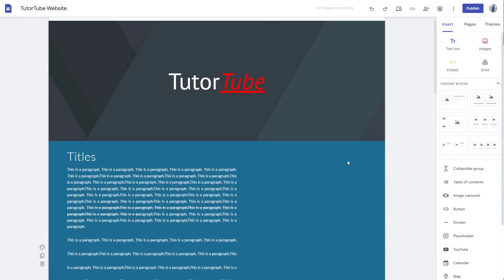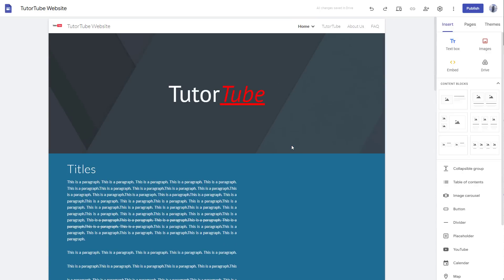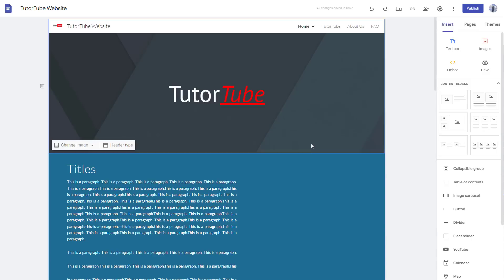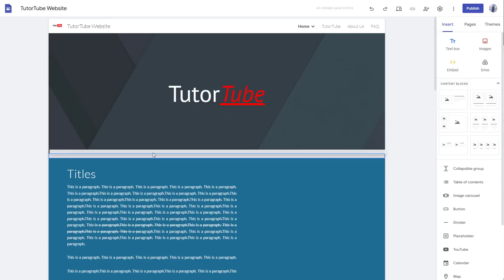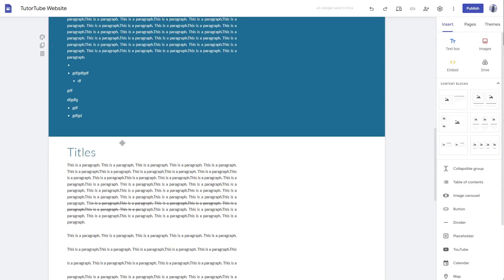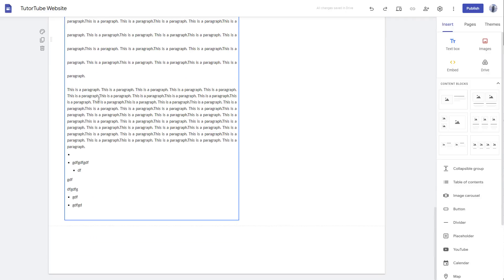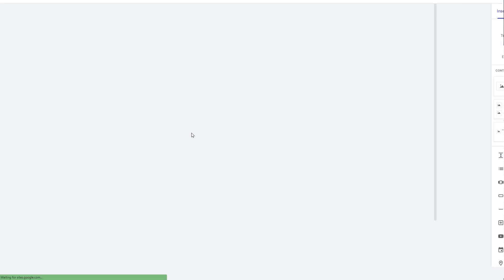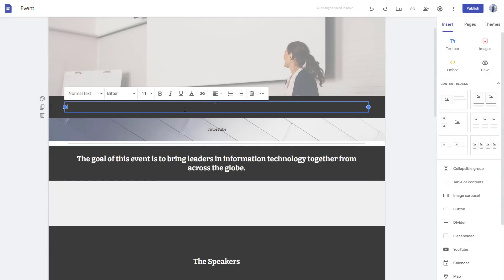Google Sites Tutorial - Lesson 17 - Adding Divider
In this tutorial, we will be discussing about Adding Divider in Google Sites